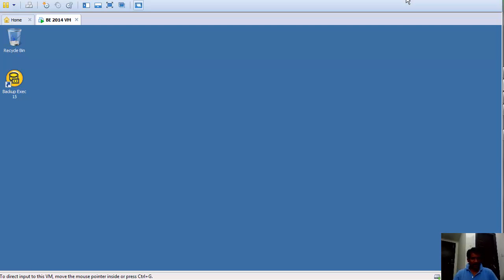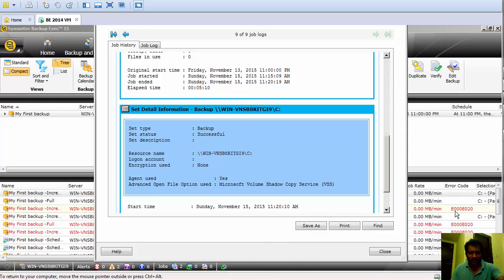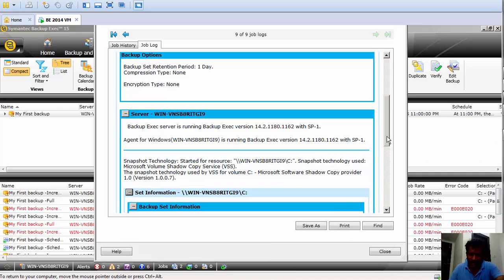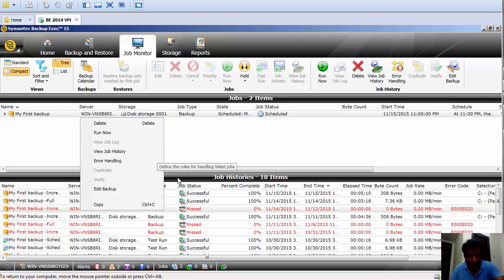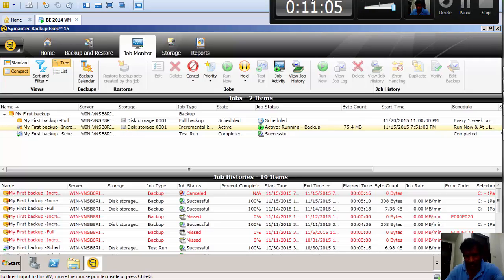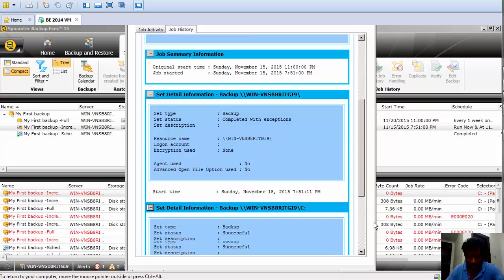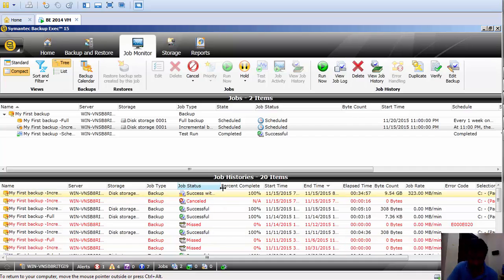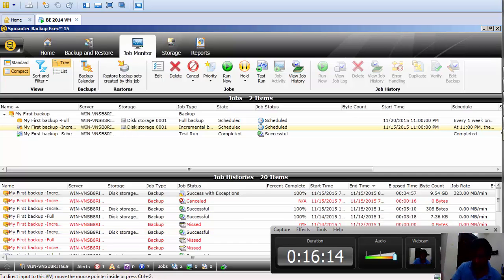How To Check Job Log Information In Symantec Backup Exec 2015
- Job Summary
- Media Information
- Verify Information
- Exceptions Information